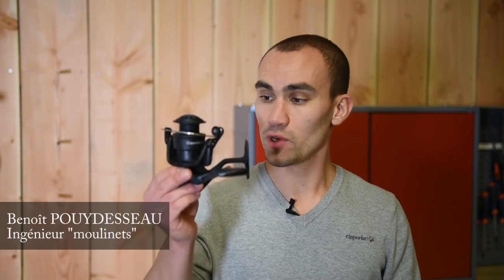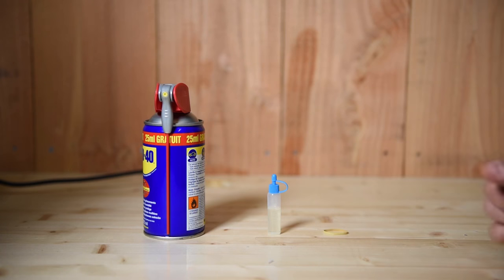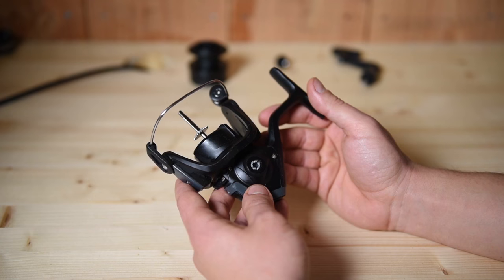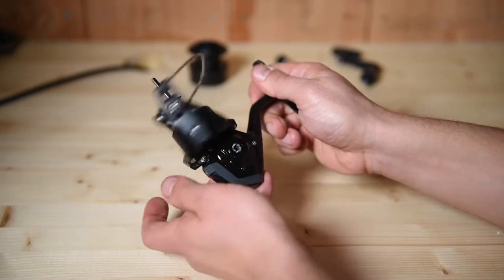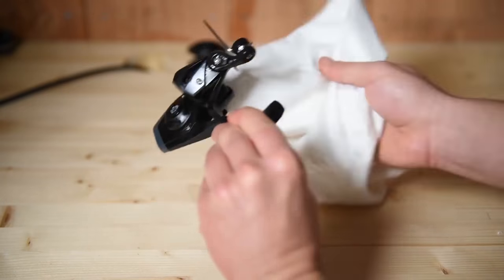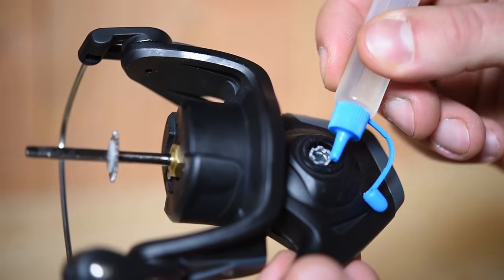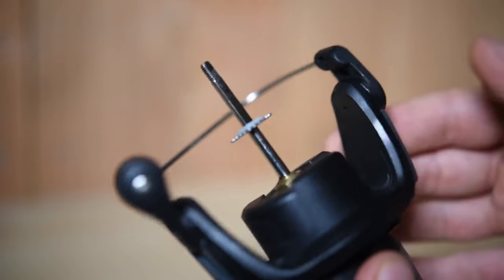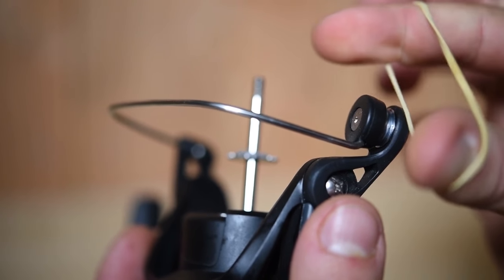CAPERLAN TAKING GOOD CARE OF YOUR REEL